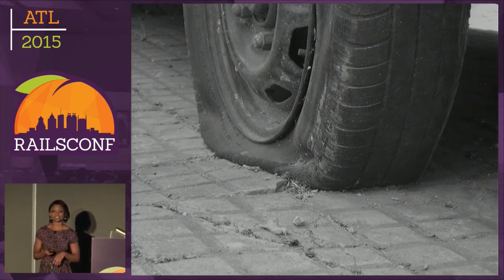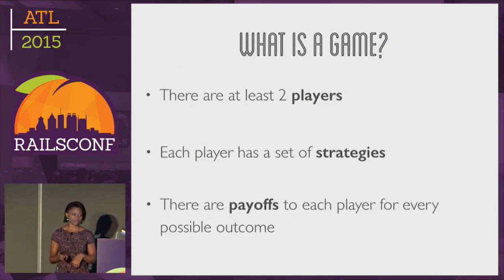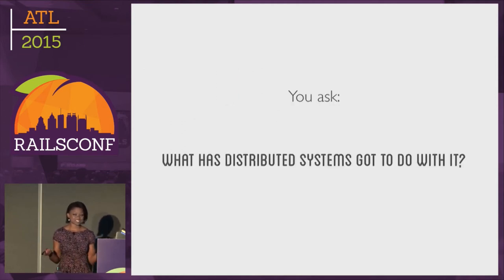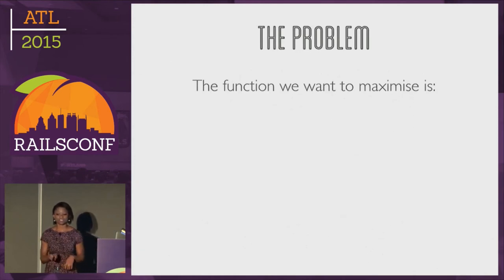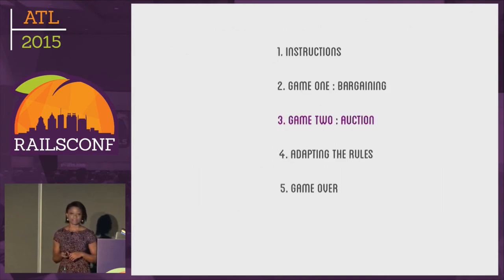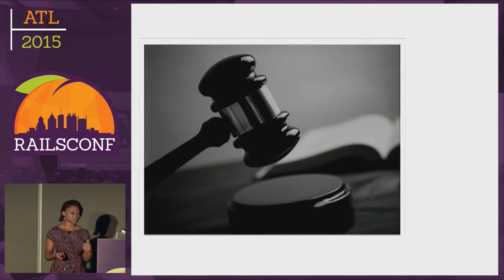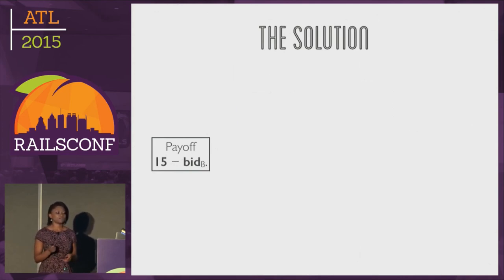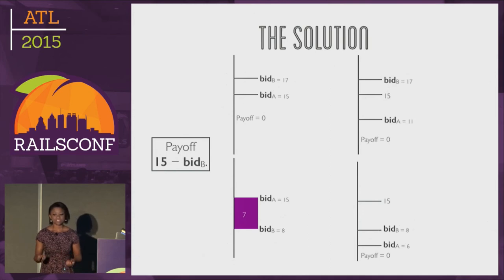RailsConf 2015 - Playing Games In The Clouds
By, Nadia Odunayo
What does haggling at a garage sale have to do with load balancing in distributed systems? How does bidding in an art auction relate to cloud service orchestration? Familiarity with the ideas and technologies involved in cloud computing is becoming ever more important for developers. This talk will demonstrate how you can use game theory — the study of strategic decision making — to design more efficient, and innovative, distributed systems.